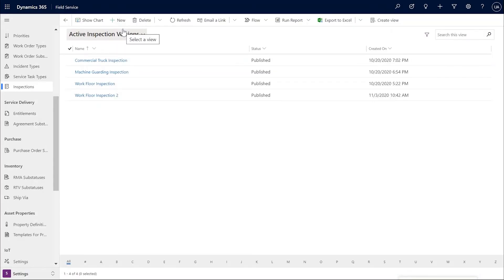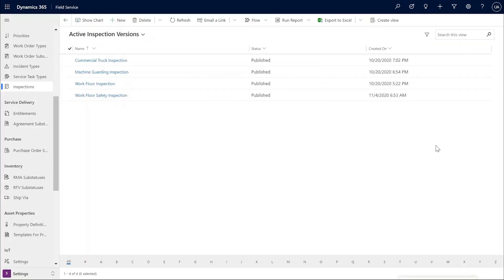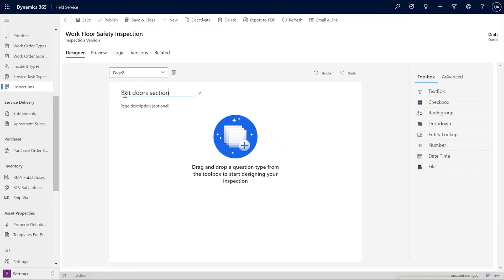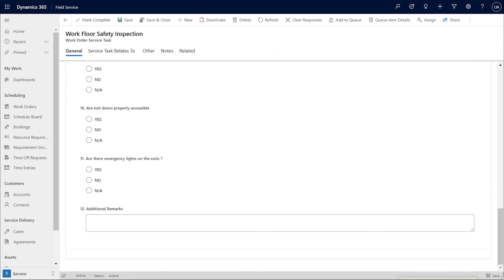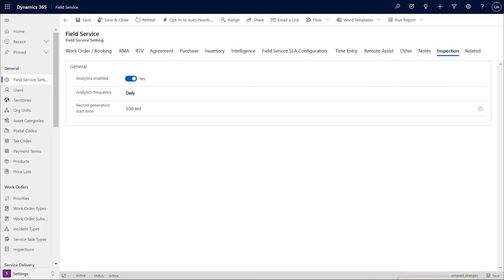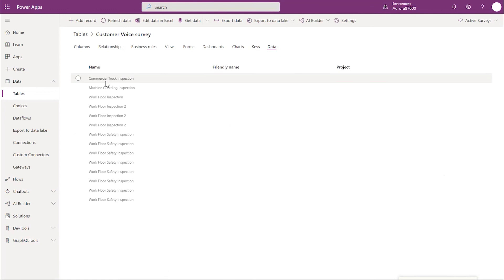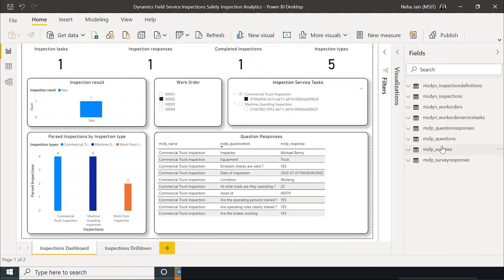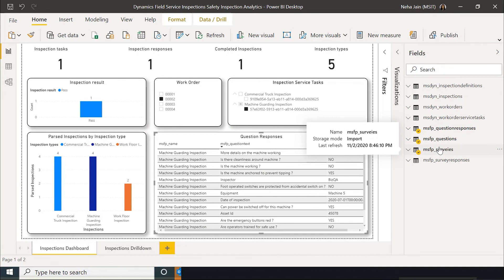Inspections: Branching and conditional logic, versions, and reports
Branching and conditional logic (0'00): The inspection can be configured to look and act differently based on inspection answers in real time as the technician fills it out.

Versions (1'14): Select the Revise ribbon button to edit a published inspection to add new questions, remove obsolete questions, edit the question types, and update the logic.

Enable analytics for reporting inspection responses (3'57): All the responses entered by technicians are stored in Common Data Service. Configure the analytics settings in order to parse individual inspection responses into individual question responses.